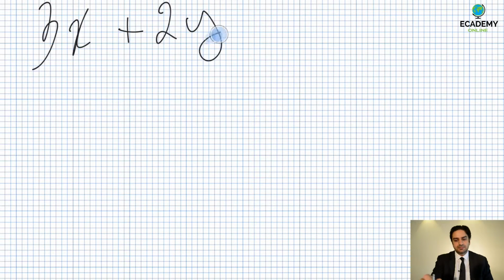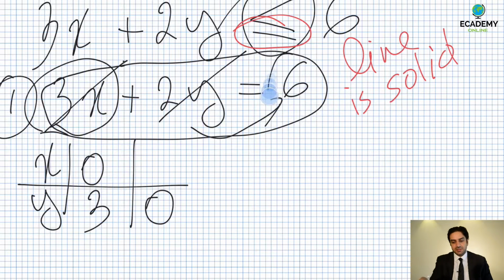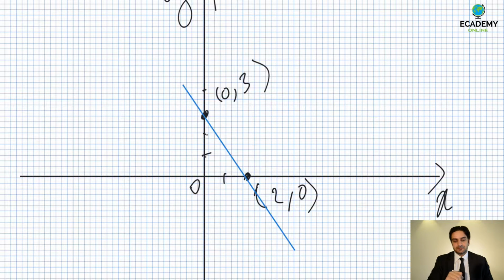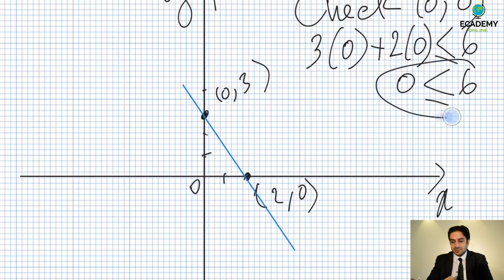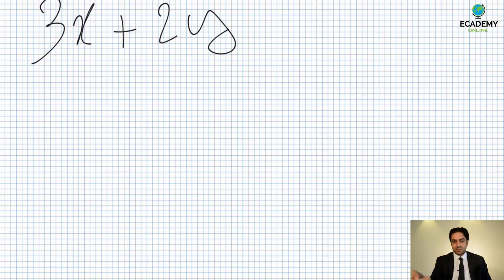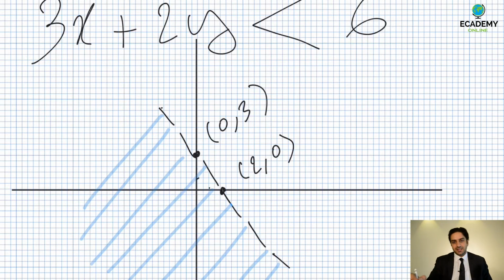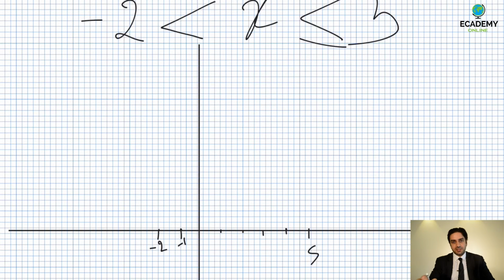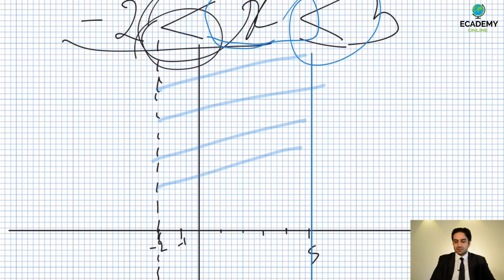9-1 GCSE Maths | Linear Equations | Lesson 6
Understanding Linear Equations Two Variables